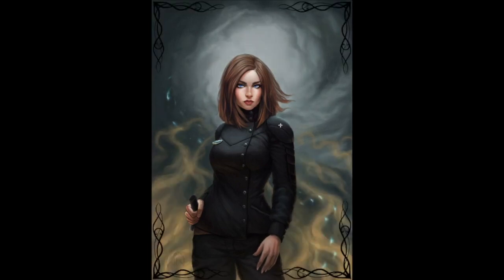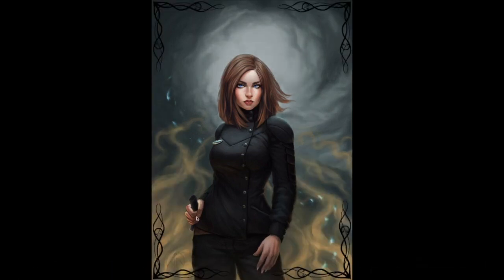Painting Process - Abbey Shader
A walkthrough of my digital painting, explaining what I was thinking and doing while creating the piece.